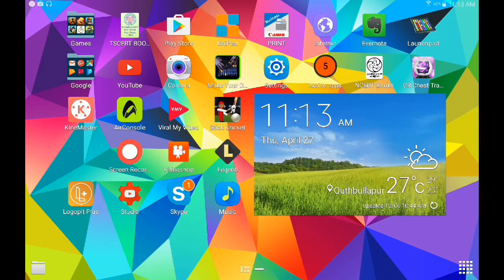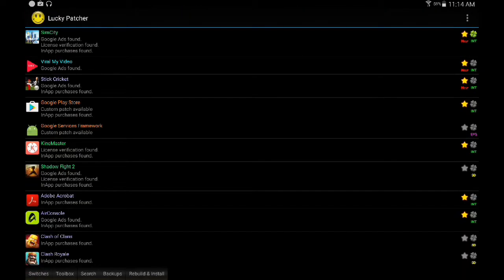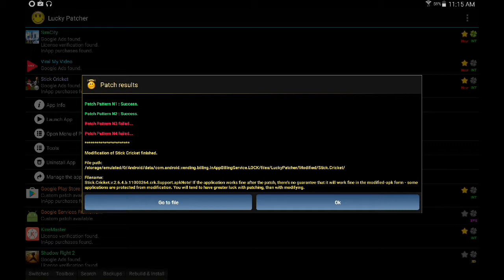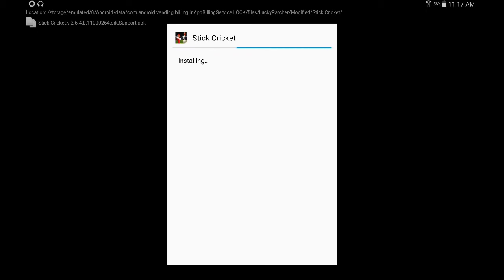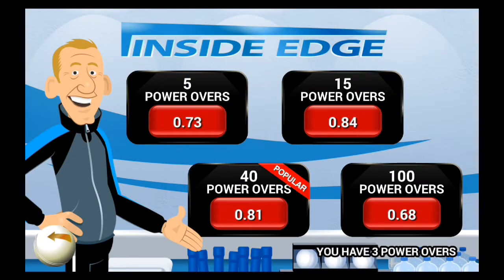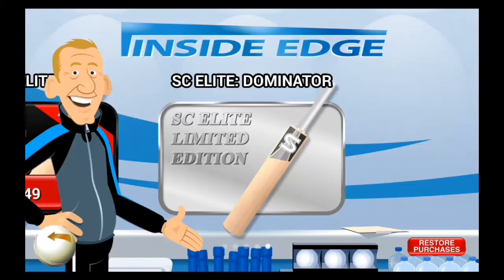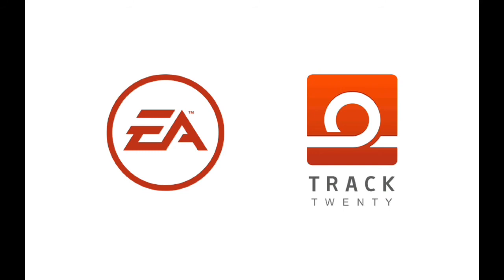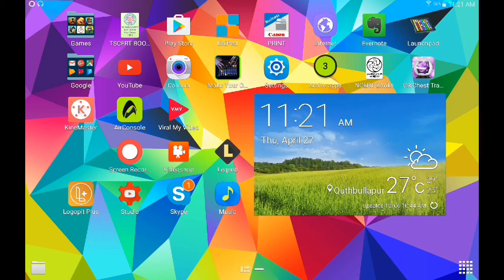How to hack Stick cricket!!!